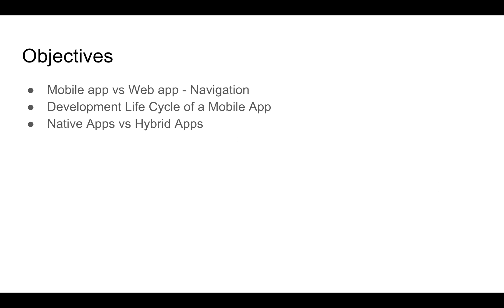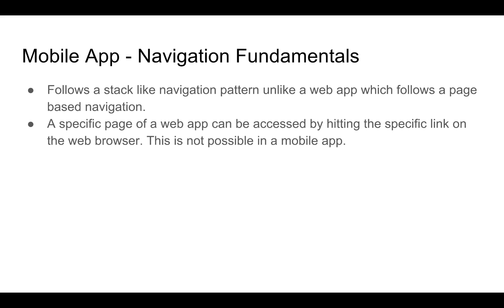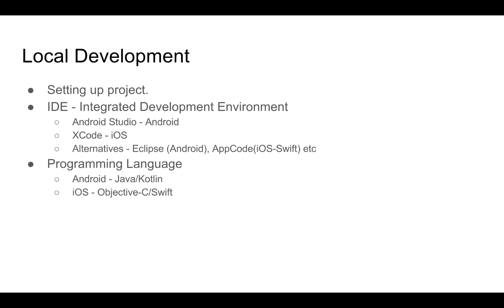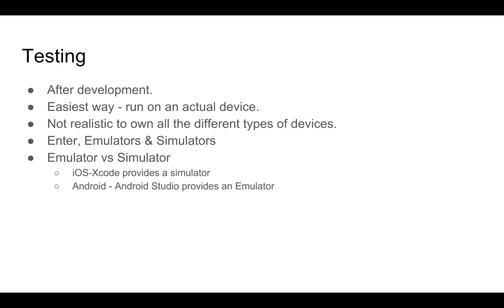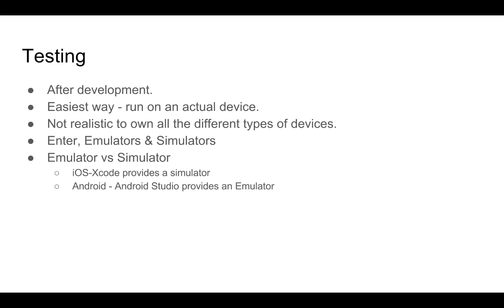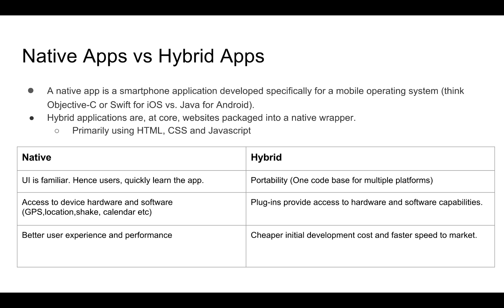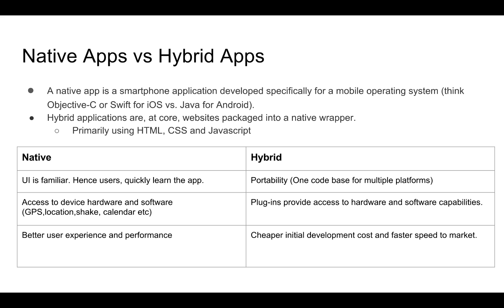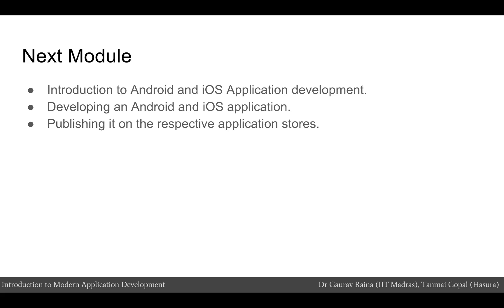#28 Module 16:Introduction to Mobile Application Development | Part 2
This lecture continues the introduction to mobile application development, focusing on navigation patterns, the development lifecycle, and the difference between native and hybrid apps. It explains the stack-based navigation model prevalent in mobile apps, comparing it to web app navigation. The lecture outlines the four main steps in the mobile app development lifecycle: local development, testing, deployment, and updates. It also discusses the pros and cons of native and hybrid app development, highlighting the performance, hardware access, and user experience advantages of native apps.